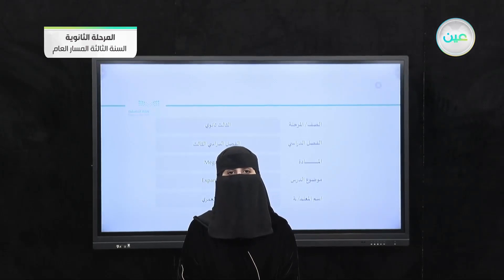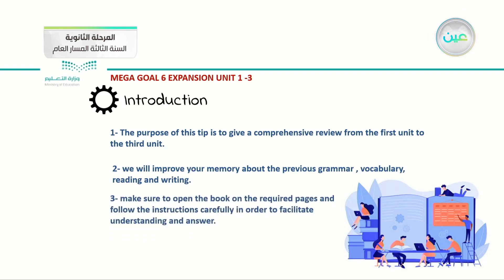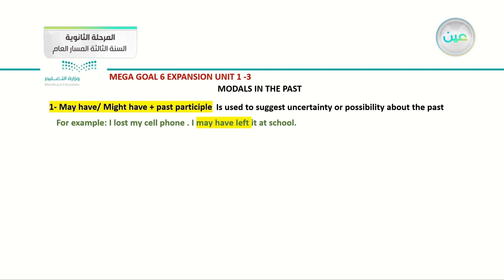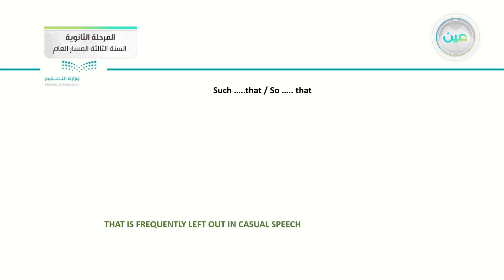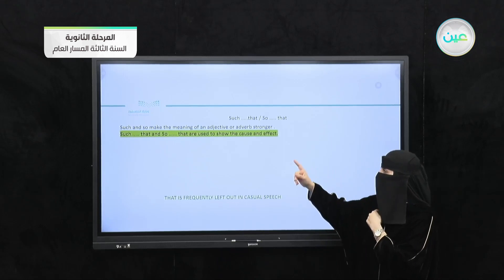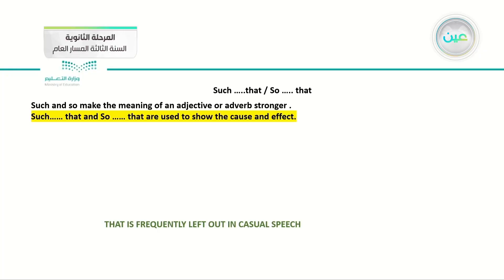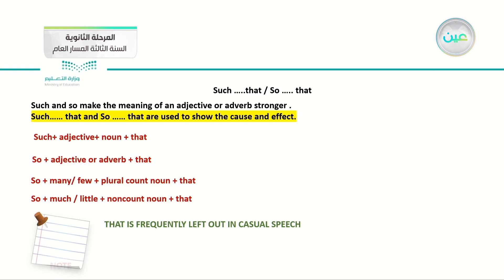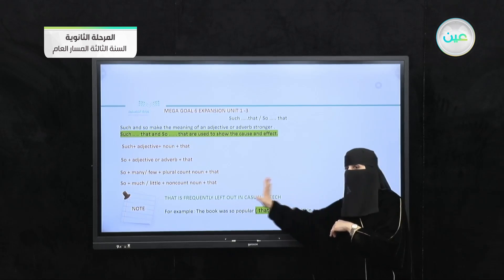Expansion 1-3 - اللغة الإنجليزية 3 (3-3) - المرحلة الثانوية – السنة الثالثة المسار العام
الحصة الثالثة - الأحد - الأسبوع العاشر - المرحلة الثانوية – السنة الثالثة المسار العام